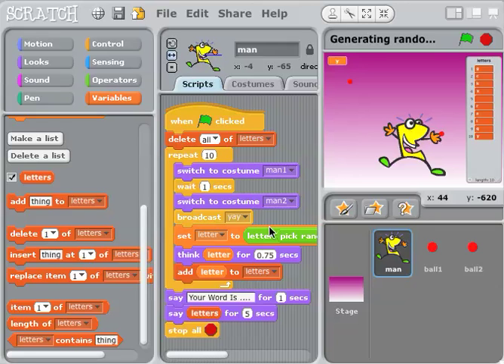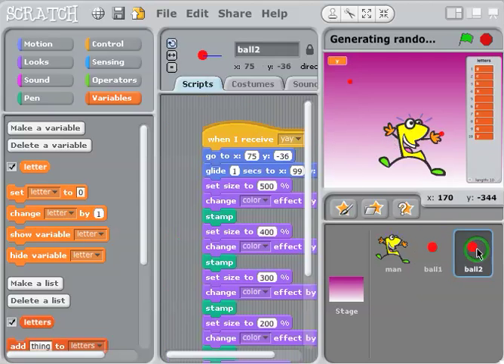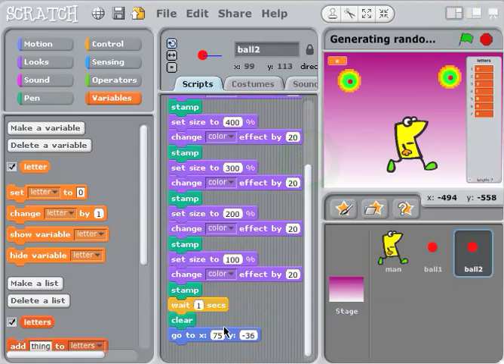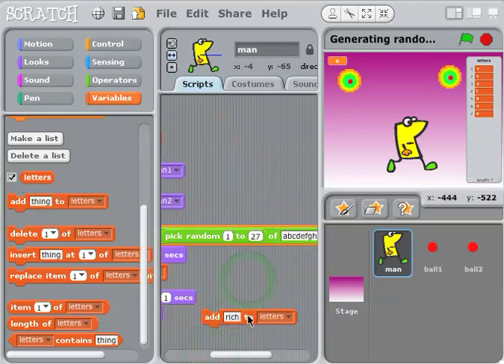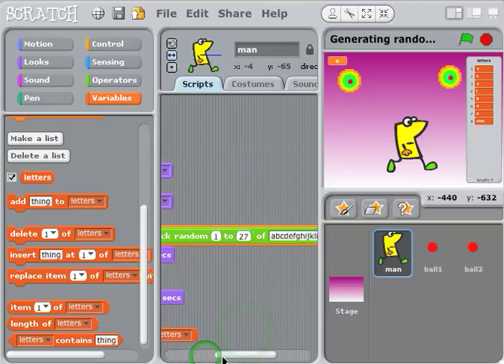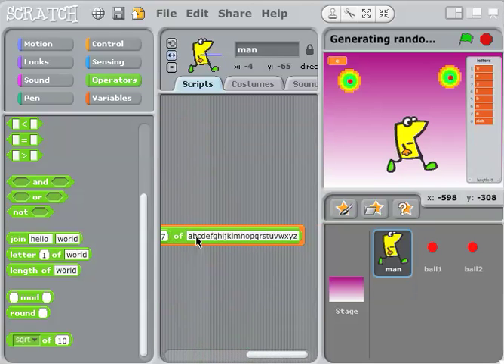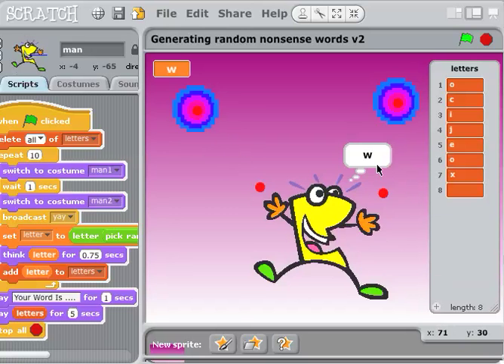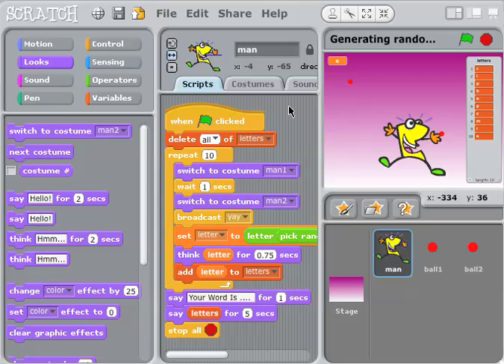Scratch 102 Lesson 8